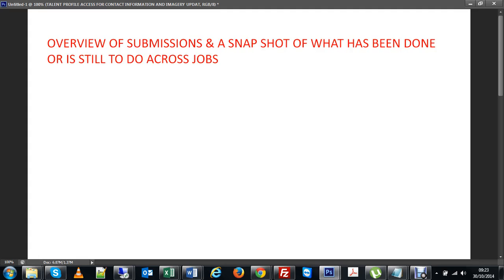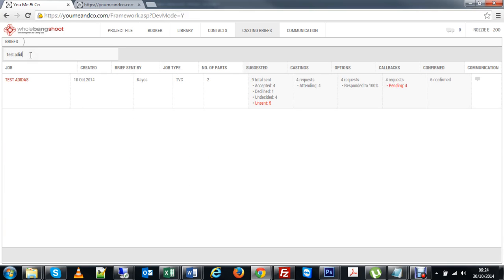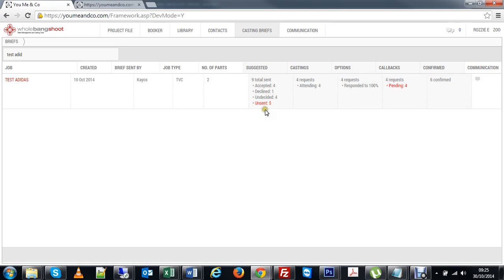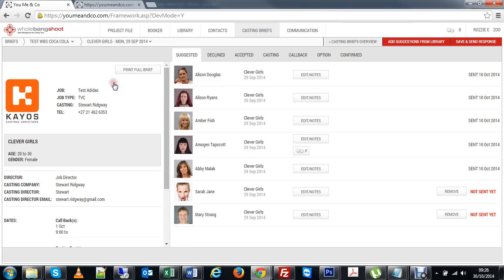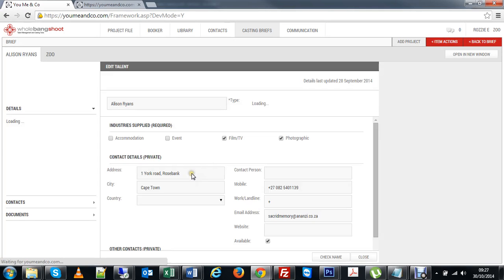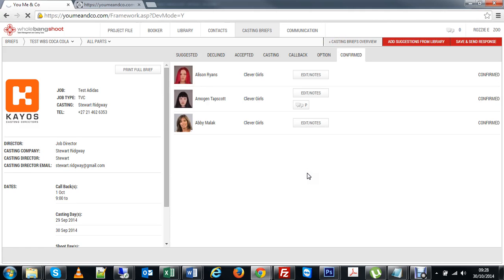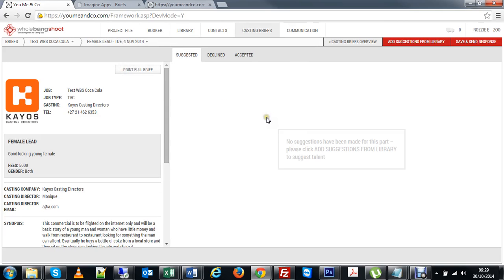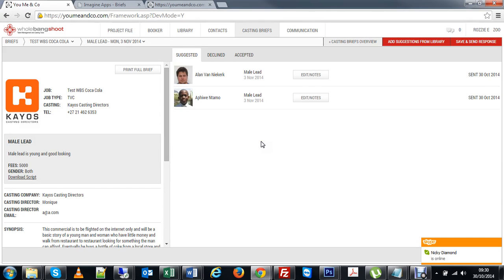Casting Briefs Workflow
Deployment of this new workflow will be close of business on the 31st October 2014